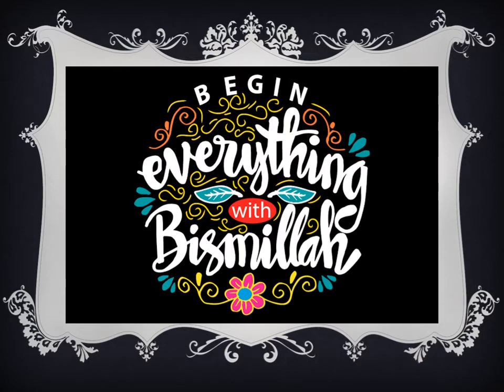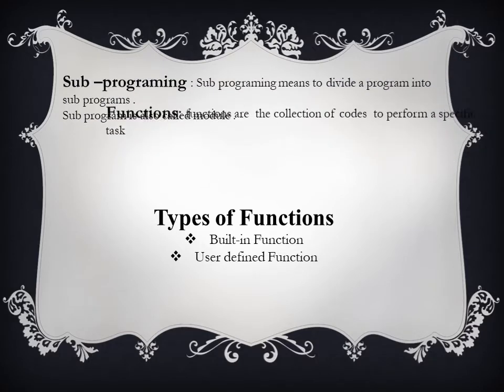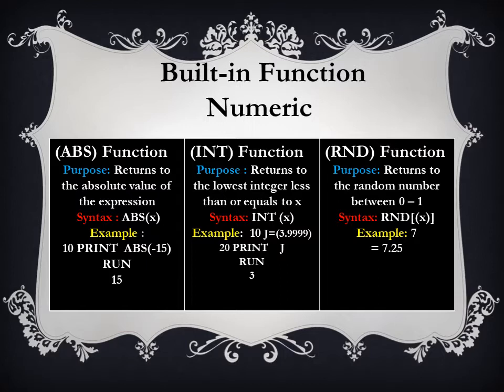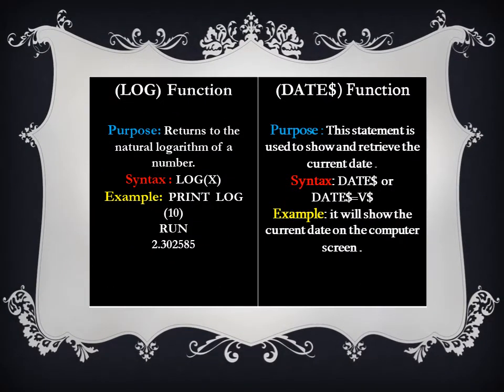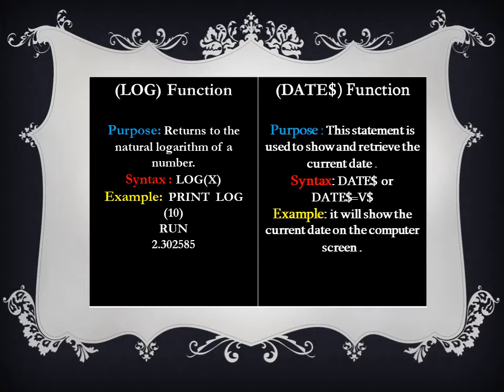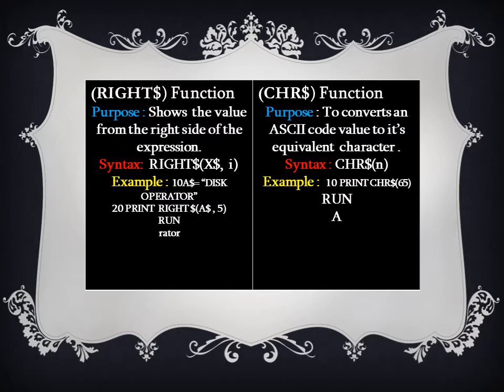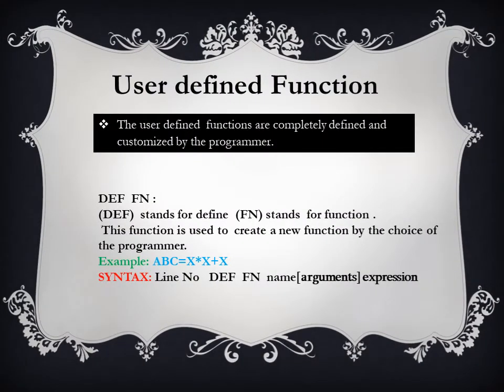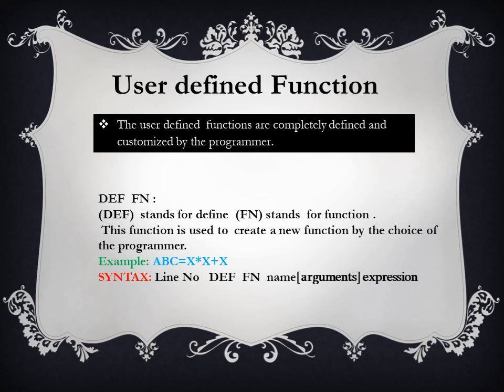Grade Ten , Computer , Ch # 5, Sub programing and files handling